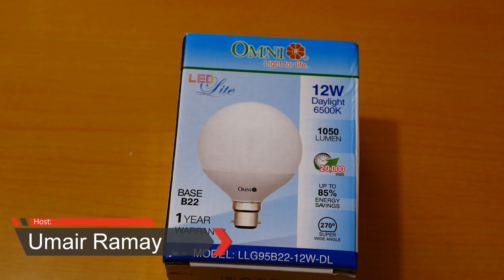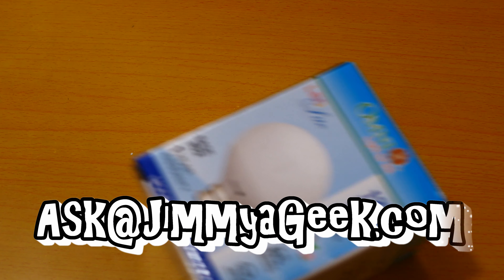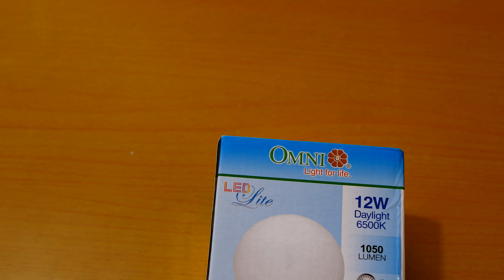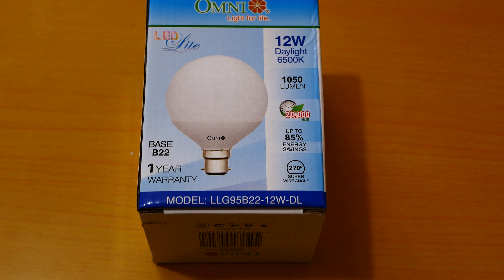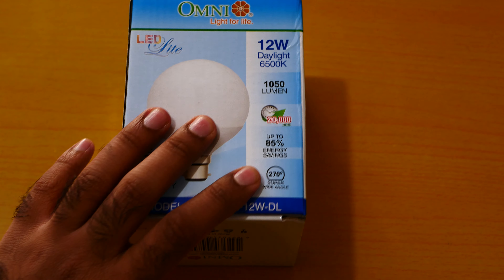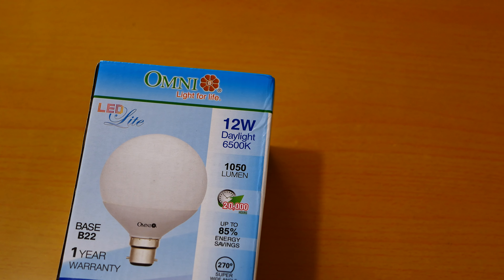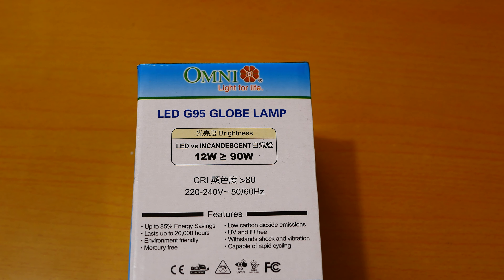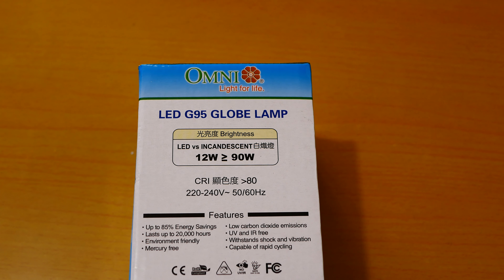💡Omni 12W Led Light Bulb Review!🔥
Omni 12W Led Light Bulb Unboxing: Here is my Omni 12W Led Light Bulb and how good is this 12W Led Light Bulb lets find out now.